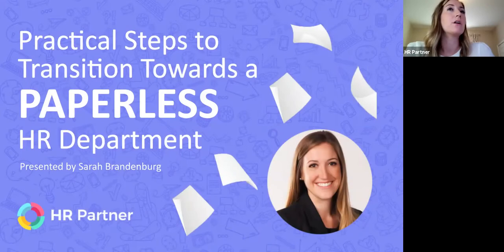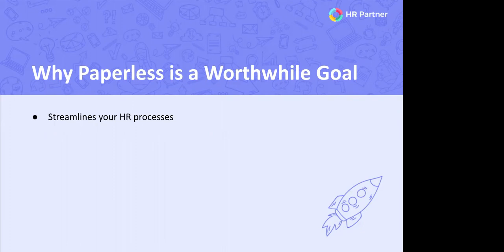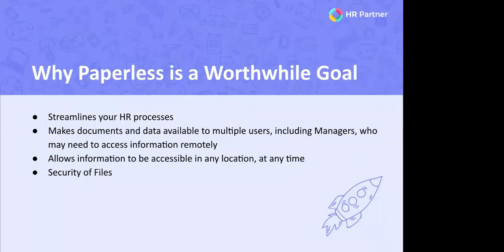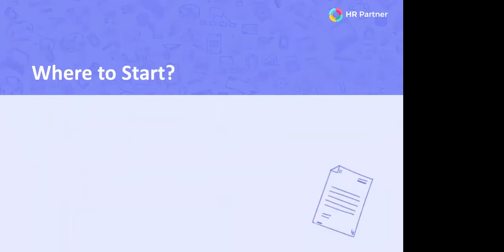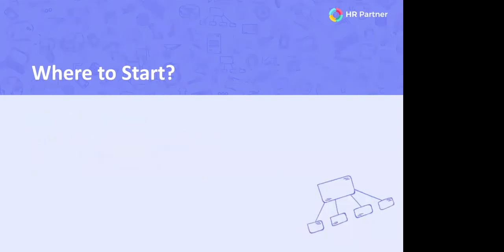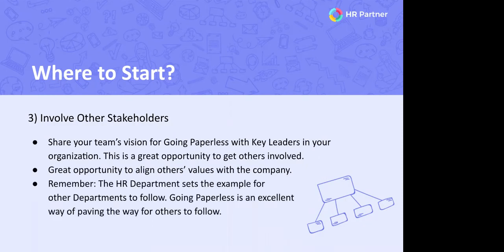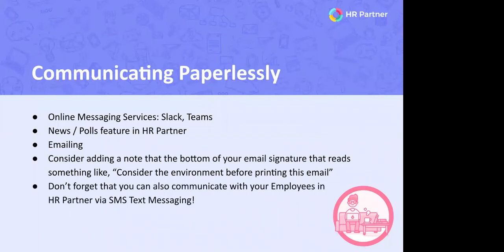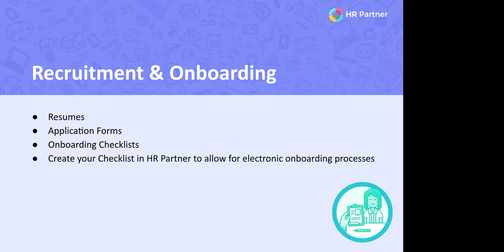Webinar Replay: Practical Steps to Transition Towards a PAPERLESS HR Department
Sarah Brandenburg, from our Customer Success team at HR Partner, gives you tips and tricks for transitioning towards a paperless world in your human resources department.

During this presentation, we discuss;

The types of 'paper' to think about eliminating from HR
A dive into the HR areas where paper can be reduced or eliminated
Tips and tricks on how to speed up the transition towards becoming paperless
Tips for creating a 'Paperless Policy' for your workplace